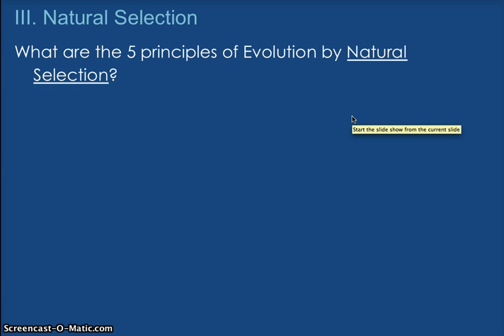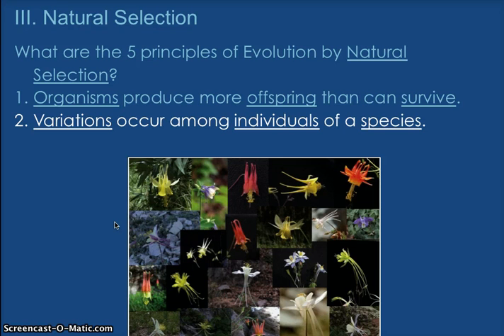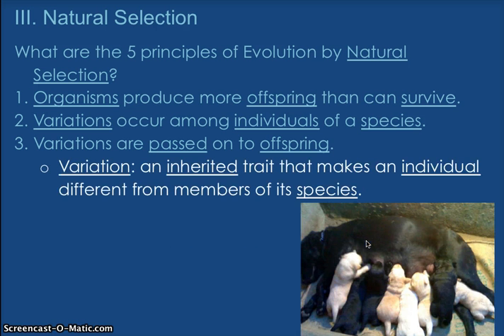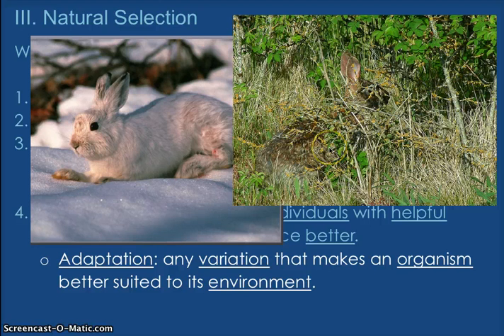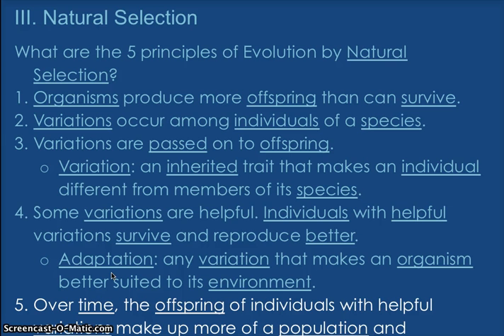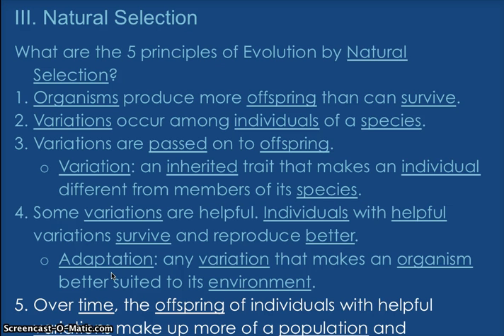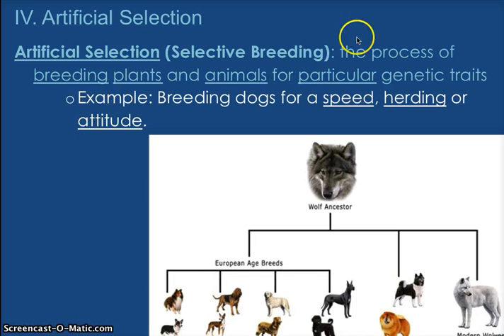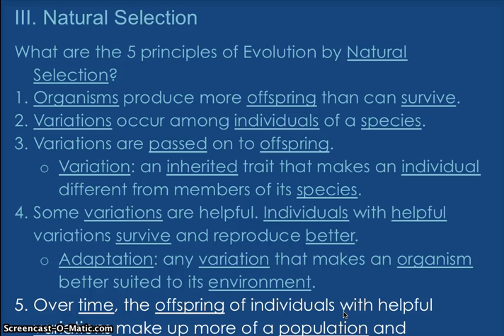Natural Selection powerpoint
Ms.Kirchner reading the Natural Selection powerpoint for Wed. assignment